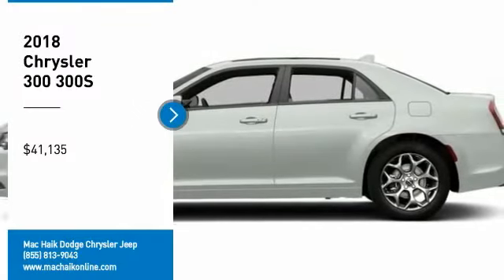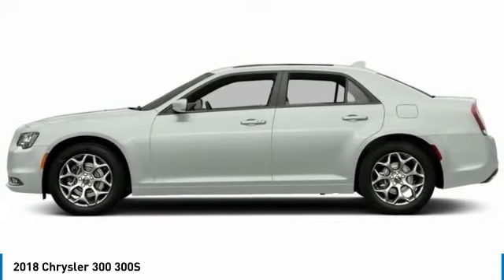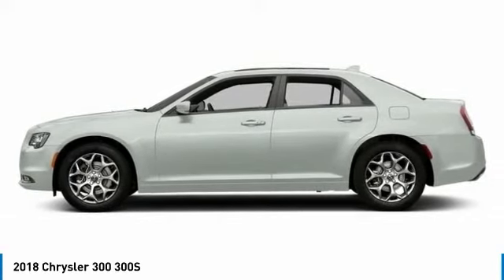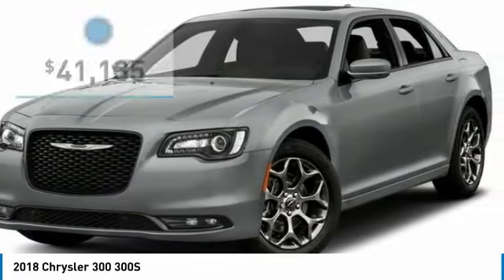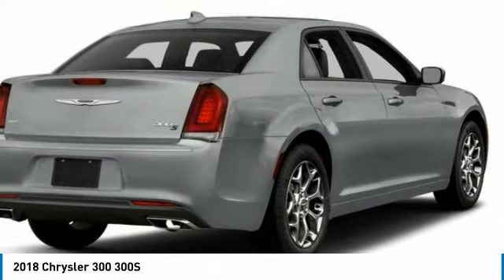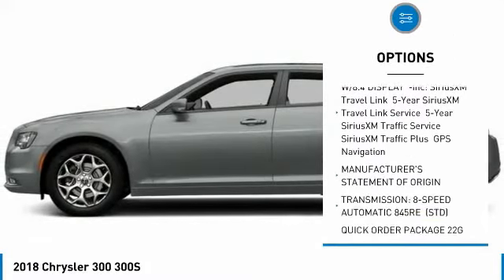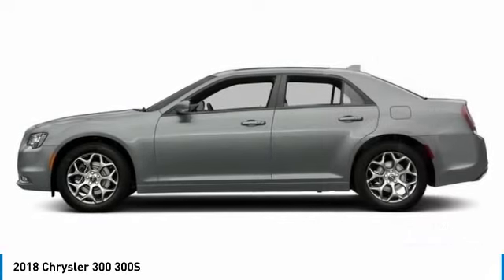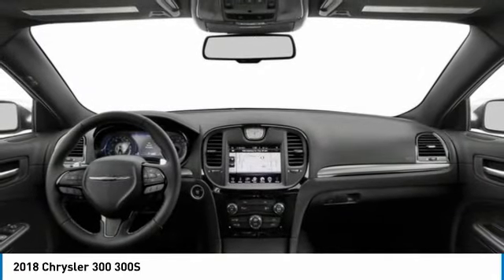2018 Chrysler 300 Austin JH313910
2018 Chrysler 300 300S

Pick up this Bright White Clearcoat 2018 Chrysler 300, available today at Mac Haik Dodge Chrysler Jeep. This could be the one you've been searching for.